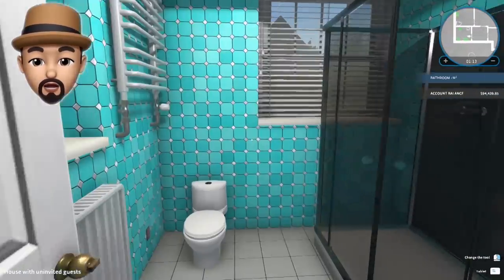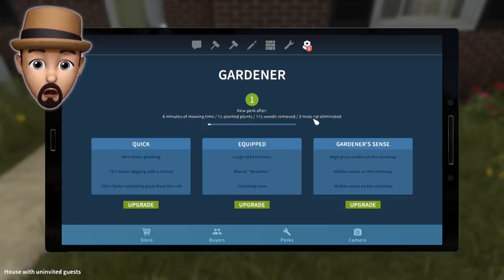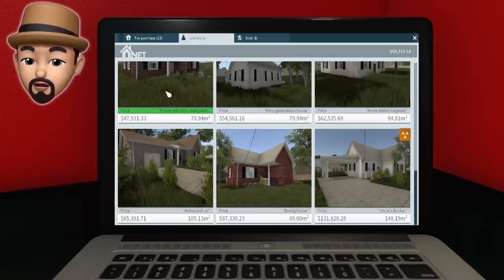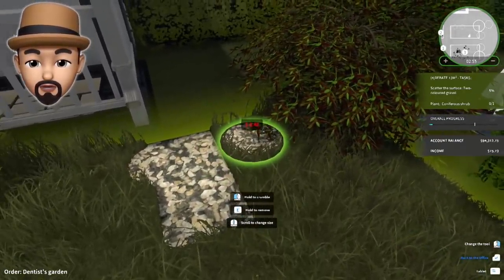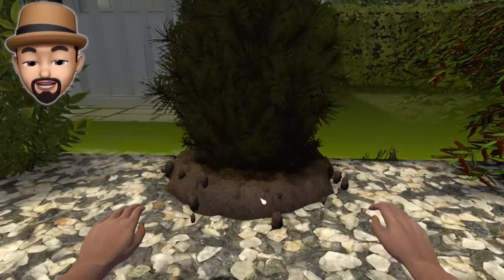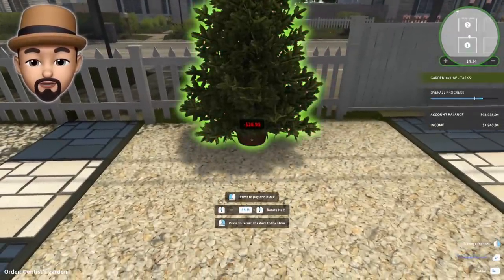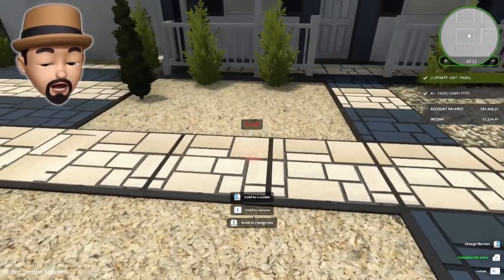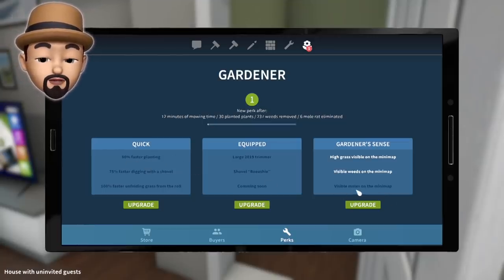NOW I'M A GARDEN FLIPPER!! | House Flipper DLC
HOUSE FLIPPER FINALLY RELEASED THE GARDEN FLIPPER DLC!! Let's flip some more houses!!!